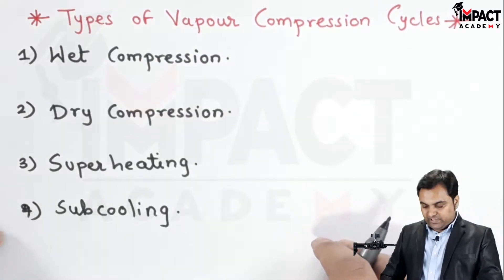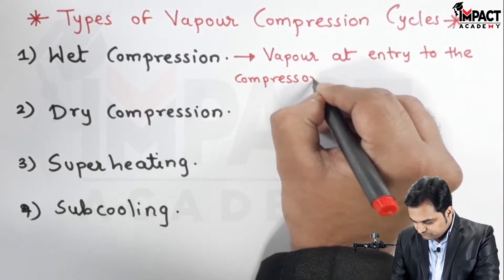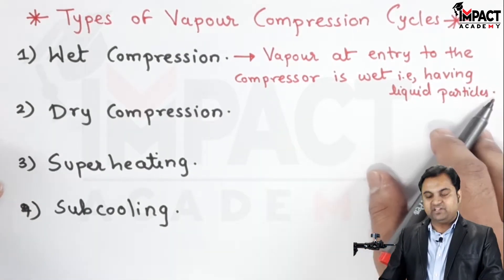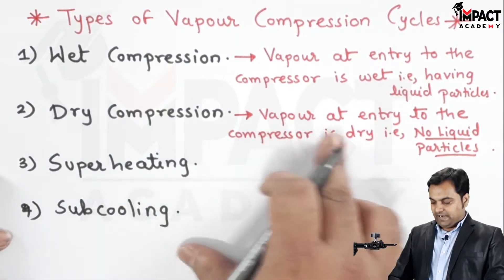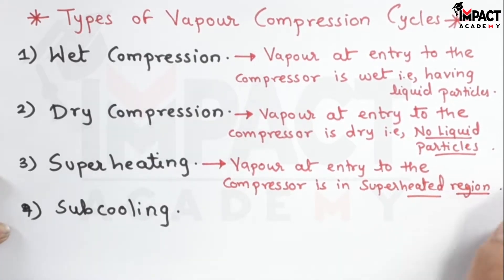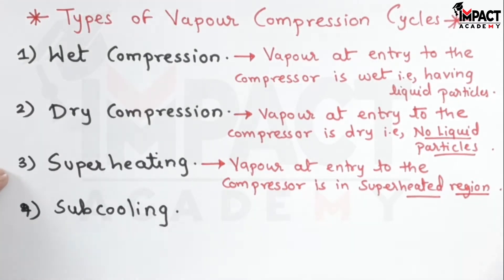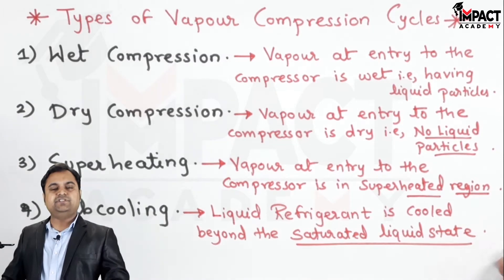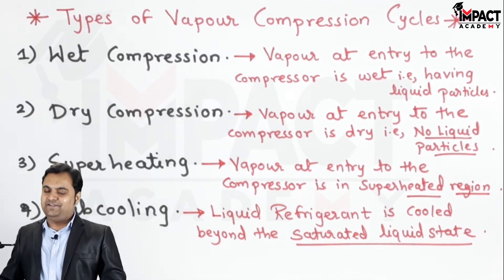Types of Vapour Compression Cycles (GATE) | Refrigeration & Air Conditioning | Thermodynamics